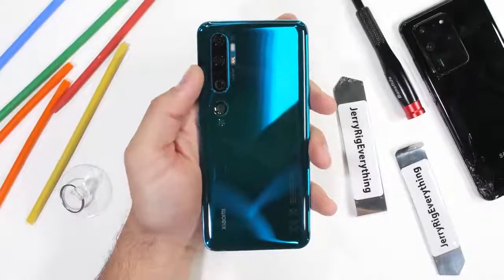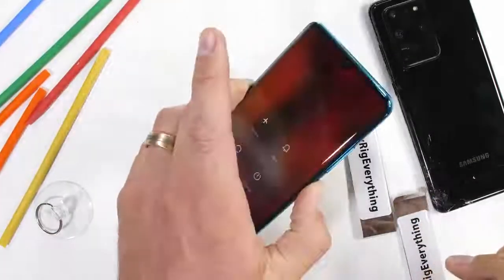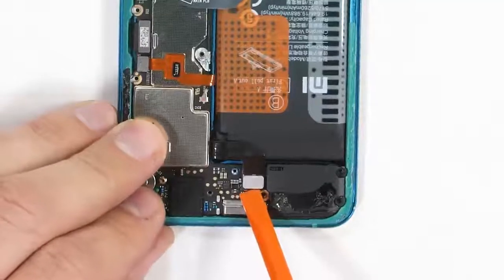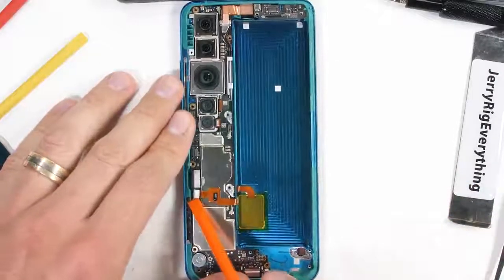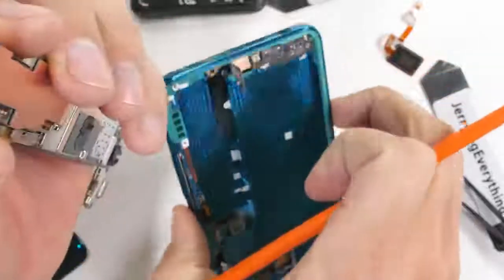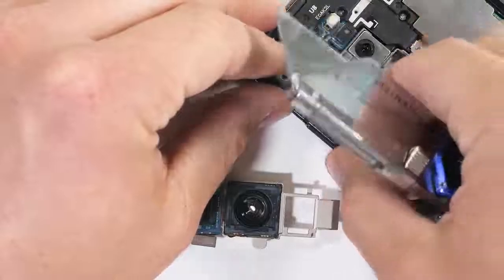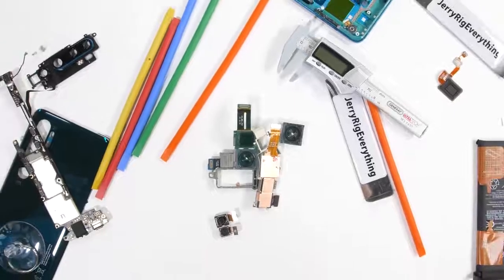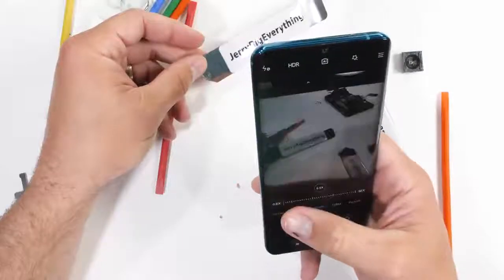s20 ultra teardown رخيصة مقابل xiaomi 108mp كاميرات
اسعار كاميرات شياومي رخيصة مقارنة بجودتها
Xiaomi cameras are cheap compared to their quality
108 mp